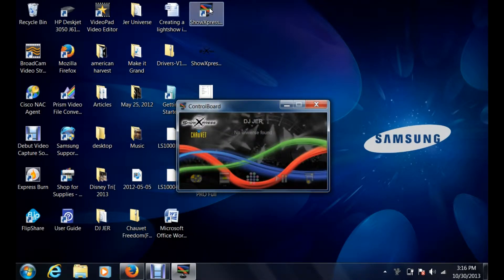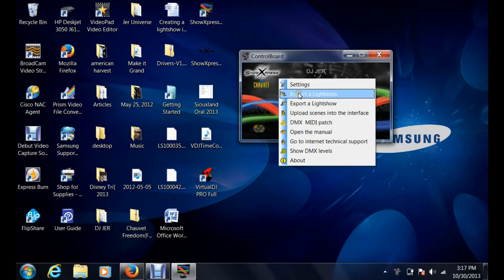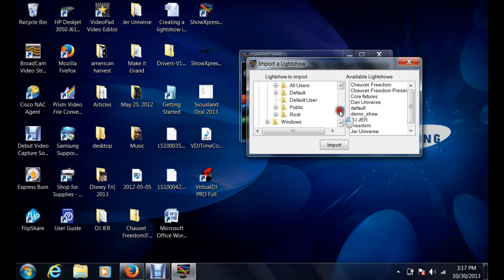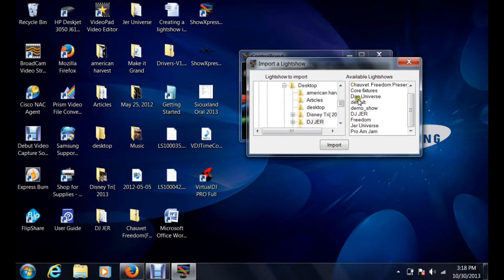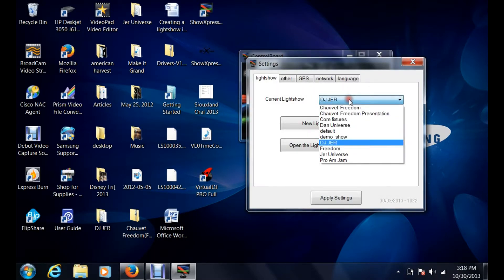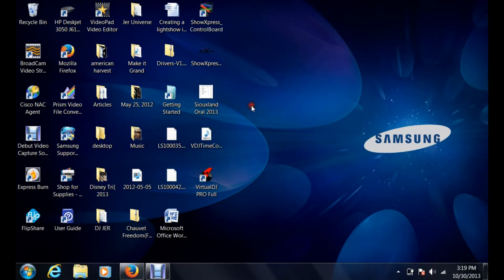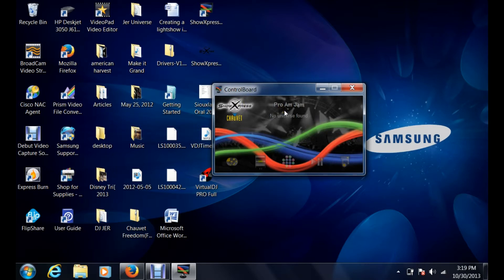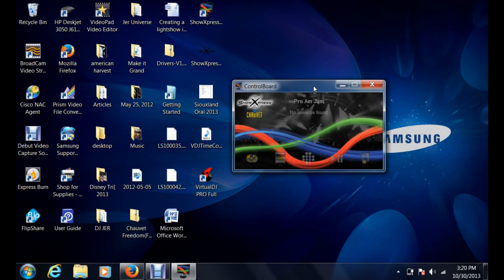Import a Light Show for Chauvet ShowXpress: Beginner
This tutorial video will show you how to import a ShowXpress light show on to another computer. If you created your light show and you want to share it or use it on another computer, you can import the show and all of its folders.